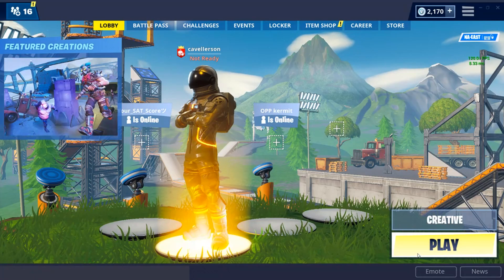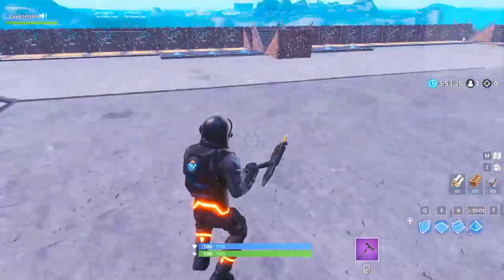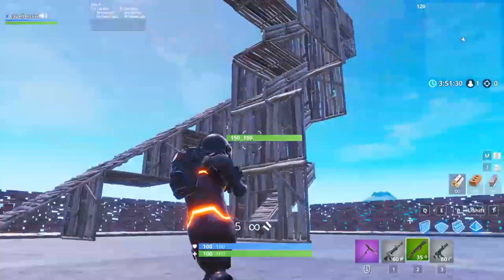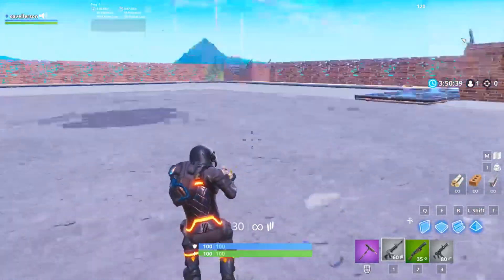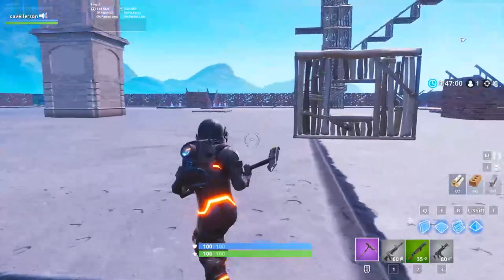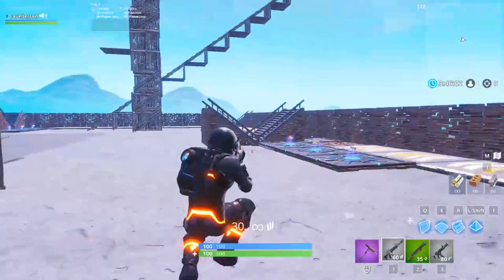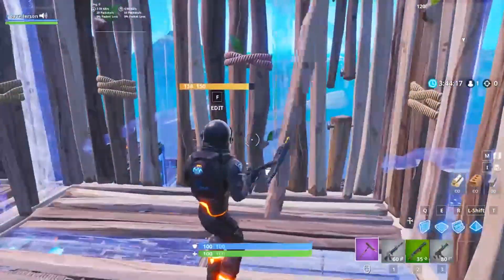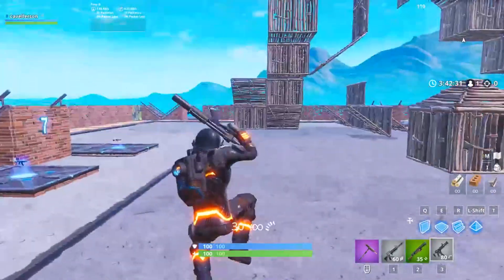HOW TO BE A BETTER PLAYER IN FORTNITE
LEARN how to be a better player in fortnite
Things I talk about:
How I warm up in Creative 01:40
How I do 90's 02:36
Edits 03:00
SHOOTING & BUILDING (very important) 04:30
Changing your Sensitivity (lowering it) 06:13
Power Dynamics of build fights: 09:15

Intro: 8Teen - Khalid
Outro: High ft. Jamar Rogers - Kit Fysto